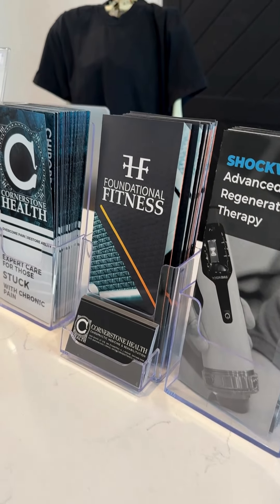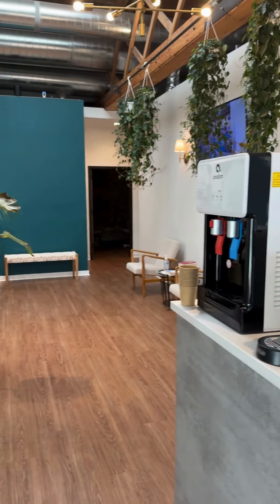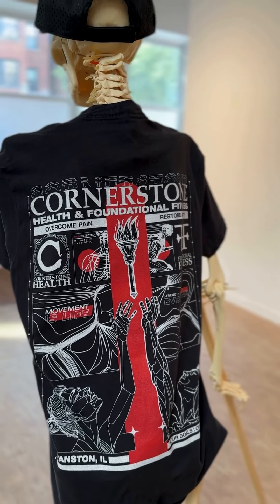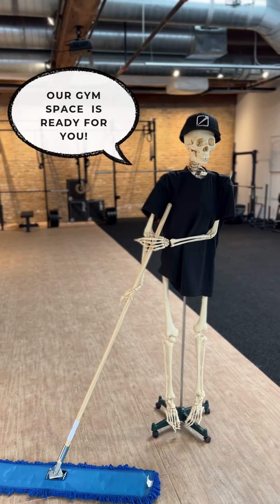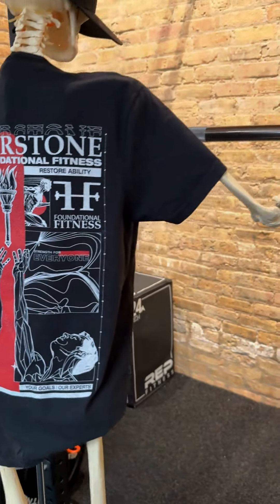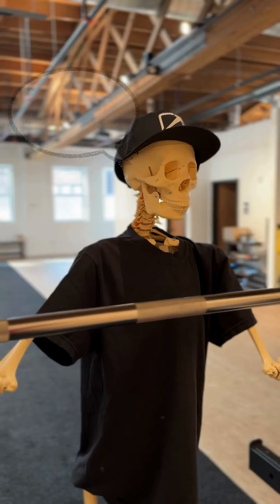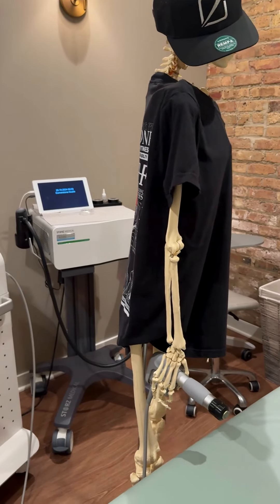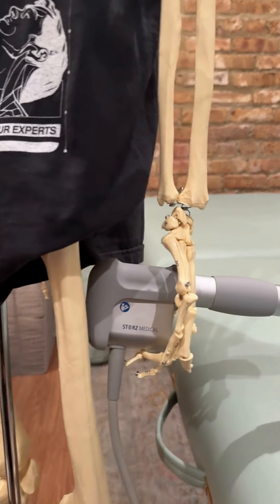Skeletor Welcomes You to Cornerstone Health in Evanston IL!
Welcome to Cornerstone Health! 🌟

Step into our spacious and calming lobby, designed just for you. At Cornerstone Health, cleanliness and tidiness are our priorities, especially in our state-of-the-art rehab and gym spaces. We're all set to help you on your journey!

Our team is here to assess your form and posture because maintaining mobility and stability is key to strong bones. Let's get to work together!

Discover the wonders of our shockwave therapy machines, a favorite tool for healing bones and tissues effectively.

Thank you for joining our tour! We hope you enjoyed it and look forward to welcoming you back for a visit soon! 😊